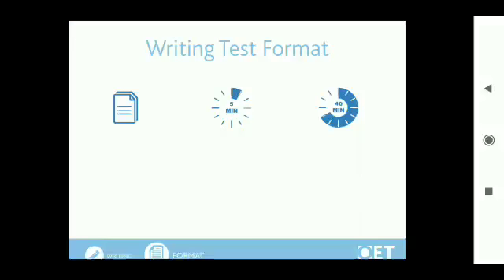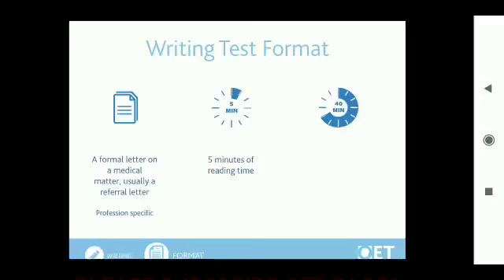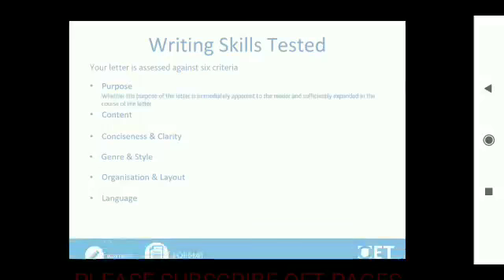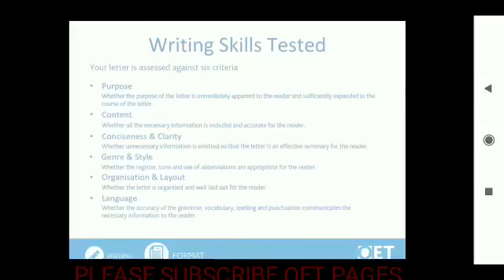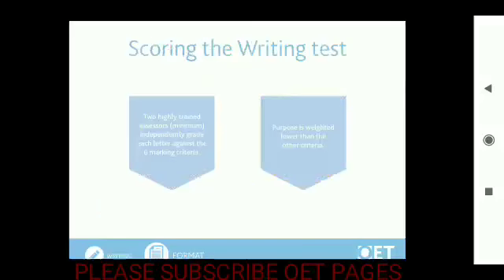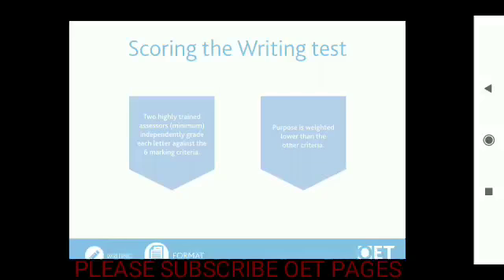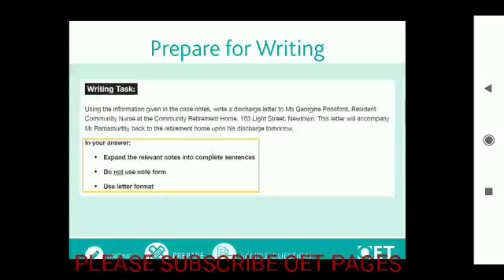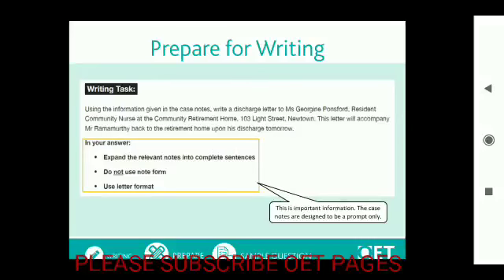OET writing NEW CRITERIA TIPS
OET writing after August 2019